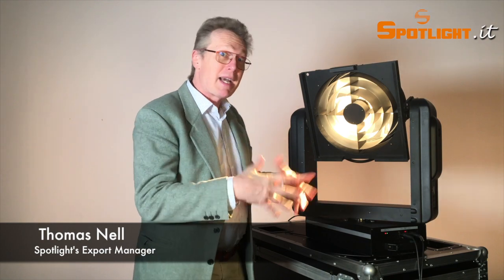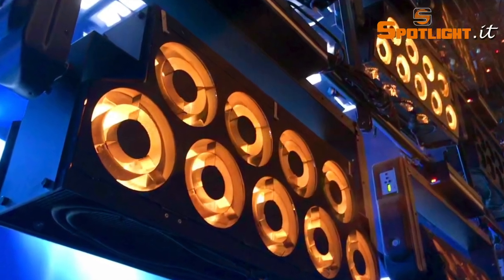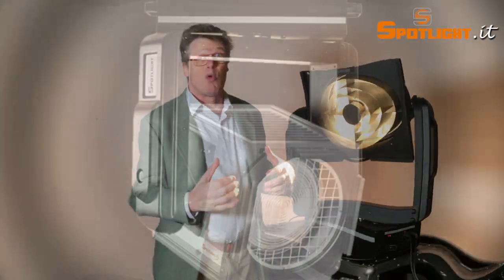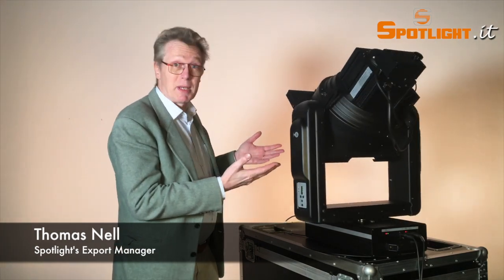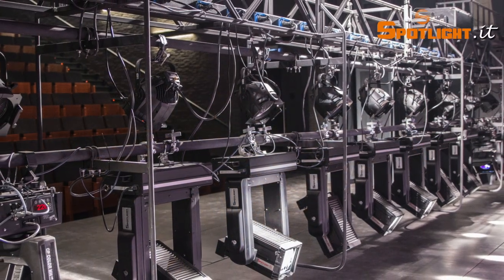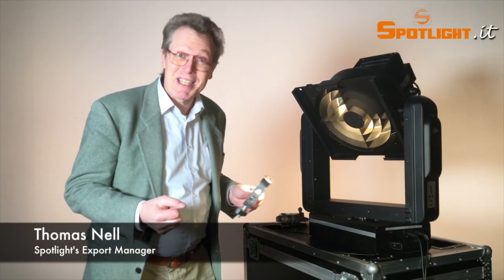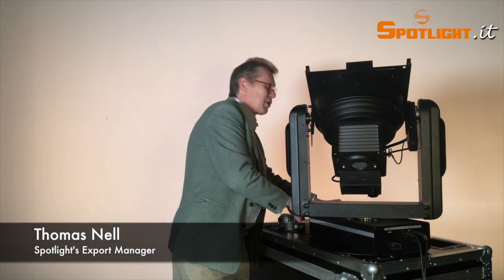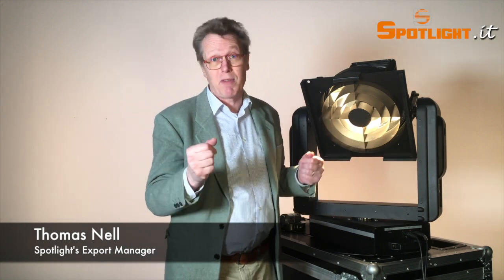Spotlight - Thomas Nell introduces the DMX motorized ARC System by Spotlight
Light is also movement. This is the source of our wide range of customer-oriented motorized yokes with DMX control and pole operated yokes. But it's more than that.

The experience gained over the years together with an extensive knowledge of products being marketed and the specific needs of the entertainment industry has made us able to get any product moving: our fixtures and competitor’s as well, from smoke machines up to video projectors.

Don’t think only to mothball the old standard fixture! Let’s wait a while before spending tons of money for motorized lighting fixtures! why not to set up a motorized yokes with DMX control or a pole operated yokes on your lighting fixtures.

These are customizations designed and developed when needed, to provide the solution that best suits customer needs.